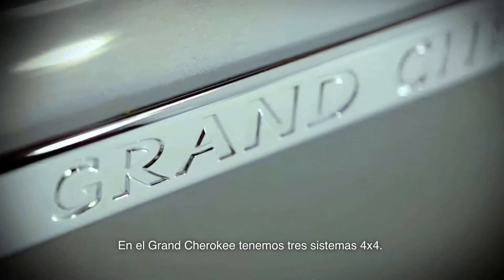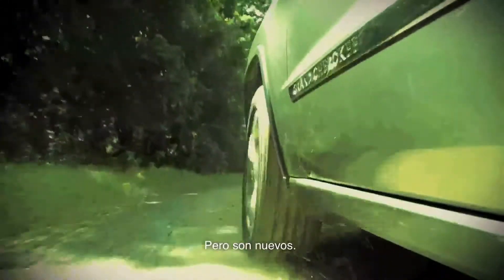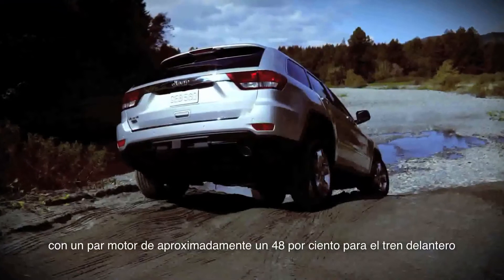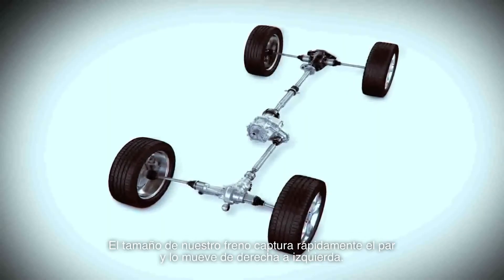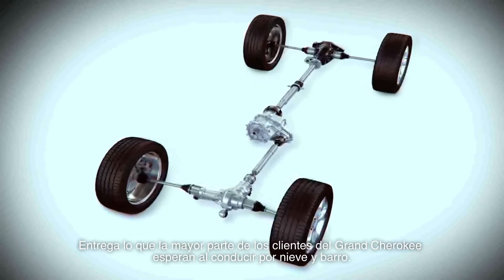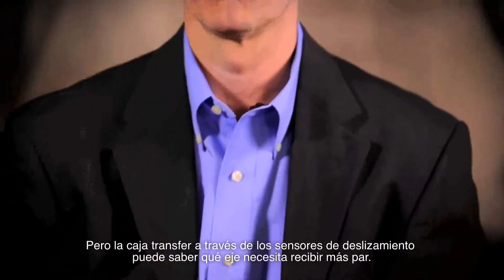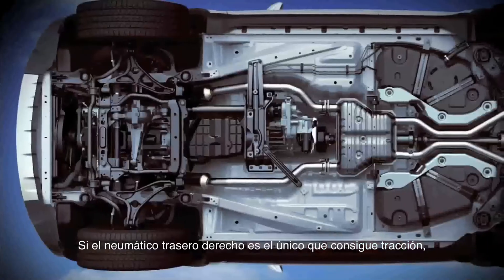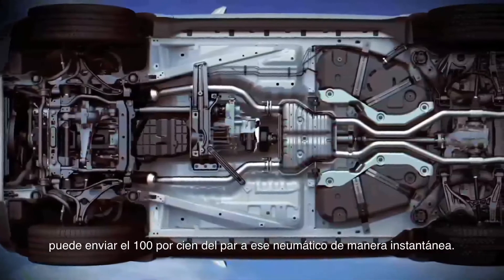Transmisión - Nuevo Jeep Grand Cherokee 2011 España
Nuevo Jeep Grand Cherokee 2011, transmisión.

En el Grand Cherokee tenemos tres sistemas 4x4. Y los llamamos de igual manera que los llamábamos antes: Quadra-Trac I®, Quadra-Trac II® y Quadra-Drive® II. Pero son nuevos. Quadra-Trac I es una nueva caja transfer, con un par motor de aproximadamente un 48 por ciento para el tren delantero, y un 52 por ciento para el trasero. Es una caja de una sola velocidad muy ligera de peso y eficiente en consumo. El tamaño de nuestro freno captura rápidamente el par y lo mueve de derecha a izquierda. Entrega lo que la mayor parte de los clientes del Grand Cherokee esperan al conducir por nieve y barro. Pero si desea incrementar la capacidad vayamos a nuestro sistema Quadra-Trac II: es una caja transfer de dos velocidades con la que puede obtener un ratio de par motor de 2,72 a 1, así que, en alguna situación a baja velocidad como sacar un barco del agua, en tierra o en nieve profunda, puede conseguir un par motor significativamente mayor. Está configurado inicialmente con alrededor de un 40 por ciento del par motor en el eje delantero y un 60 por ciento en el trasero. Pero la caja transfer a través de los sensores de deslizamiento puede saber qué eje necesita recibir más par. Si el neumático trasero derecho es el único que consigue tracción, puede enviar el 100 por cien del par a ese neumático de manera instantánea. Pero aún avanzamos un paso más. Tomamos nuestro sistema Quadra-Drive II y en lugar de utilizar el diferencial de bloqueo de freno en el tren trasero, utilizamos diferenciales electrónicos de deslizamiento limitado. Así pues, en lugar de utilizar los frenos para transferir el par, utiliza un embrague situado en el interior del diferencial. Y cuando detecta que una rueda patina, dirige el par a la rueda que tiene la mejor tracción. Y para los clientes que conducen su vehículo, no deben pulsar botones ni interactuar, simplemente detecta de manera automática cuándo lo necesita.